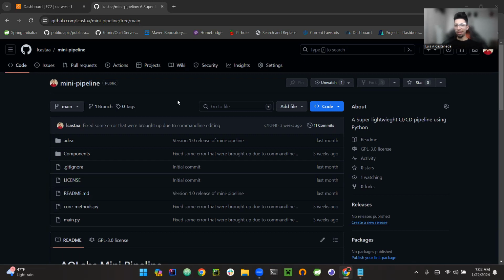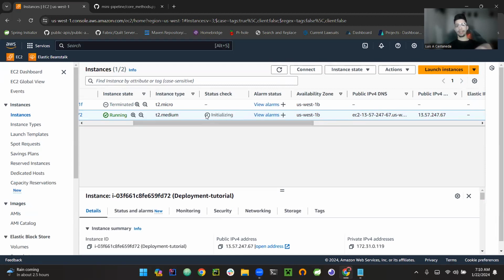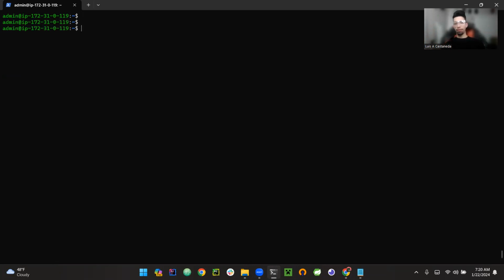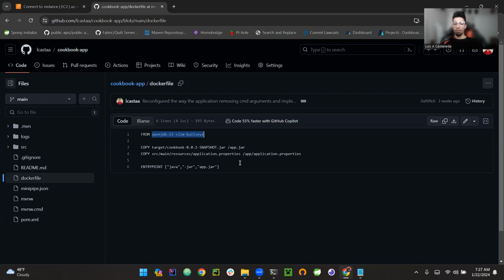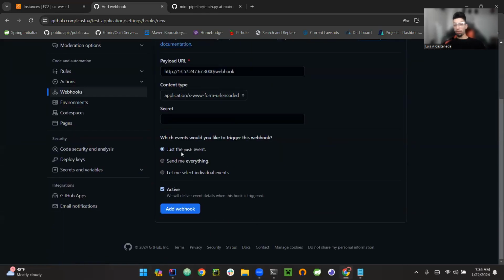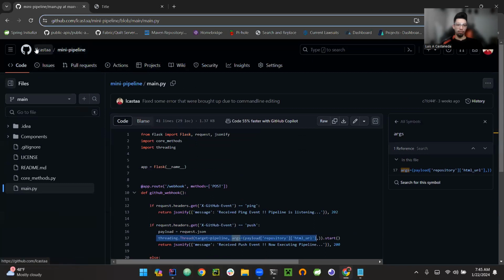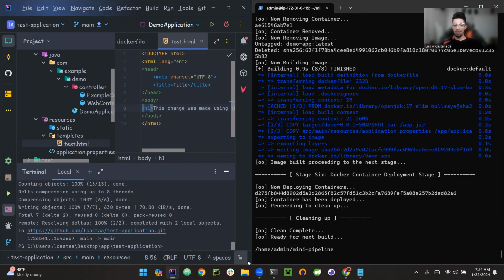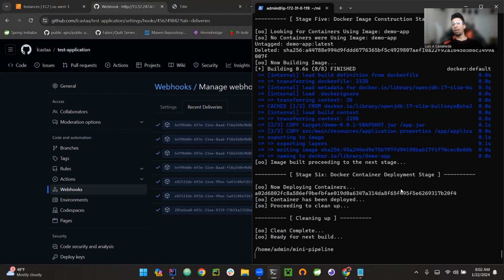Deploying SpringBoot applications Using Docker and AWS using the Mini Pipeline tool.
Hello, I have created another video showcasing the tool I have created to aid me in development. I had an issue where every time I made a change to the project I had built, typed all of these commands to make the docker image, remove containers, remake the image then deploy. It sounds easy but it got painfully repetitive. This pipeline tool is exclusive to Springboot.

I mentioned how I was going to deploy an existing project but I went ahead a created a new project to demonstrate how I actually use it from a new project standpoint. I also give a brief overview on how to use this pipeline with API keys.

Please help support what I do. I love to make tutorials and tools.
                  [ The Commands I used are ]

sudo apt install open-jdk-17 -y
sudo apt install git -y
sudo curl -sSL  h ttps://get.docker.com | sudo sh

sudo apt install pip -y
sudo apt install python3-flask -y